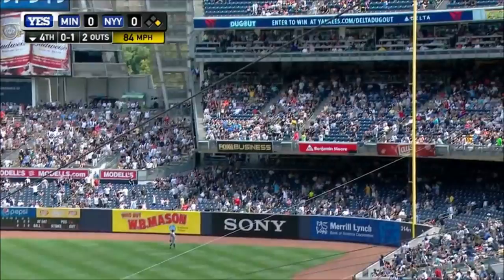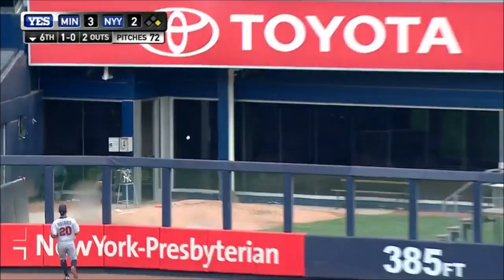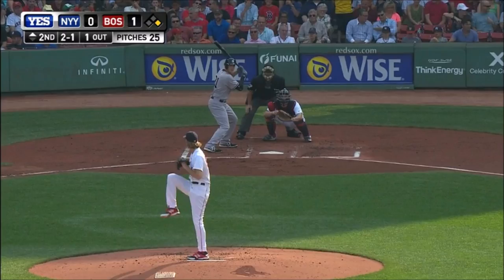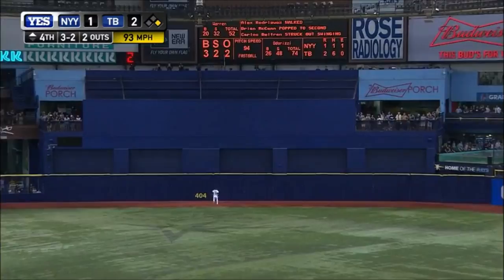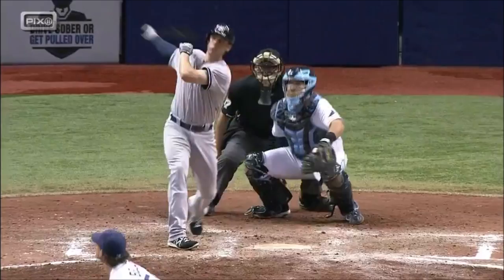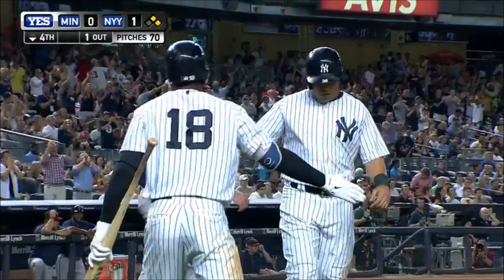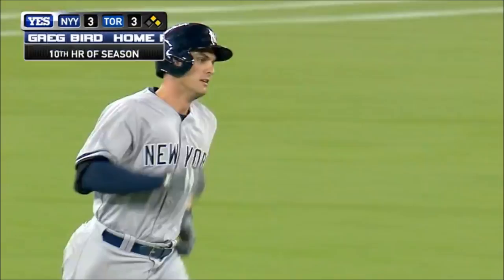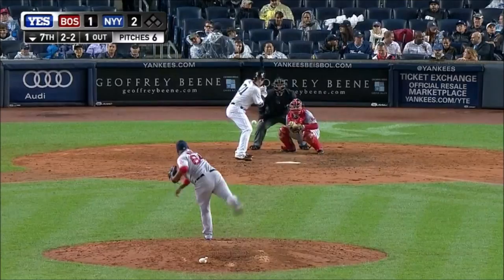Greg Bird | 2015 Highlights | 1080p HD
All MLB clips are owned by mlb advanced media.
Any requests, leave them below.